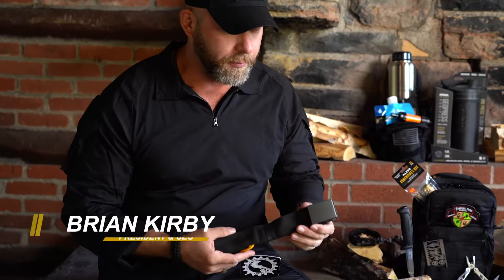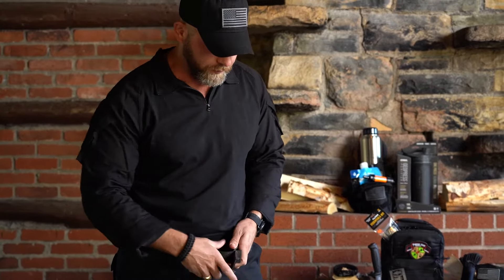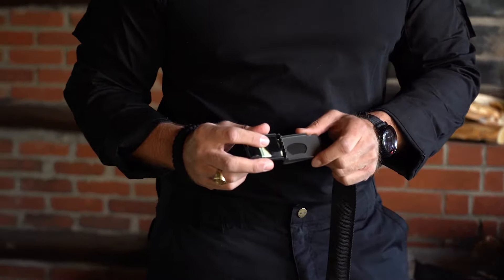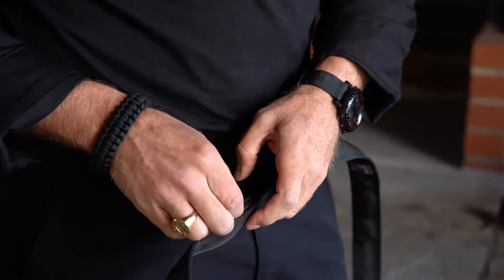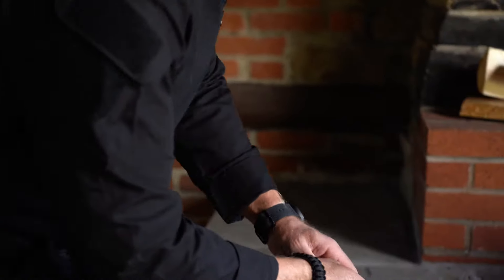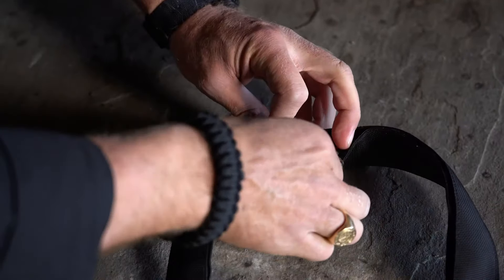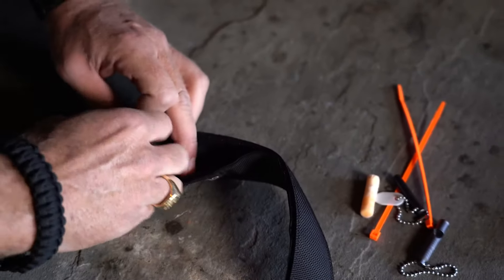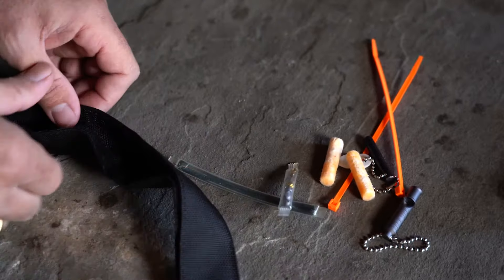Cache Belt™ by Wazoo Survival Gear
More Than A Money Belt

It's a money belt, travel tool, survival kit, or whatever else you make it. The Cache Belt features a top-loading Velcro enclosure that allows direct access to items, at any point along with the Velcro pocket, while wearing the belt. The hook & loop closure reassures that the Velcro has no single failure point. From discreet carrying of extra Euros on the streets of Amsterdam to packing a compass and signaling mirror up a volcano in Nicaragua, we've tested this belt all around the world and we're confident you'll agree. This is the ultimate everyday and travel accessory.

Buckle:
• 300 Series Stainless Steel
• Professionally Ceracoated
• Bottle Opener Incorporated Into Design

Webbing:
• Webbing Is Mil-spec A-a-55301 And Exceeds 2,700 Lbs Break Tests

Design:
• Top Loading Hook &Loop Closure Pocket Along The Length Of The Belt
• Custom Mirror Holder Integrated Into Buckle Using Retention Straps

Gear Loop (2):
• Paracord Dummy Cords Sewn Into Belt Pocket

Ranger Band:
• Tail Keeper
• Epdm Rubber: Resists Cracking From Heat, UV Exposure, And Saltwater